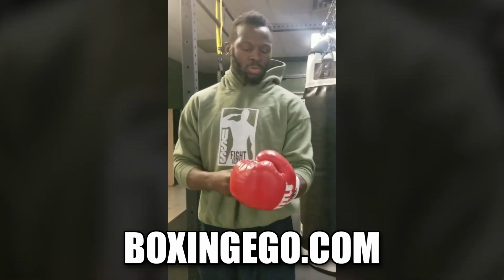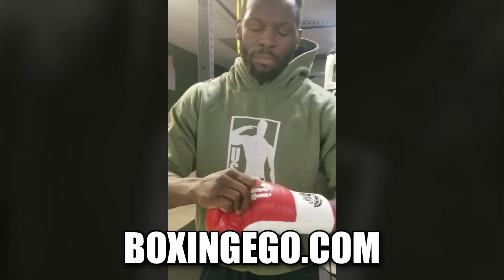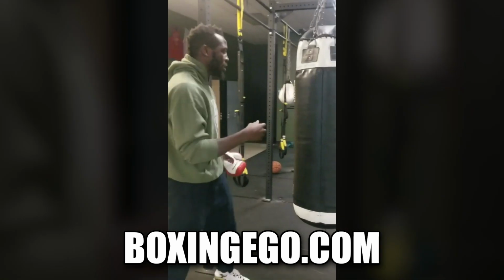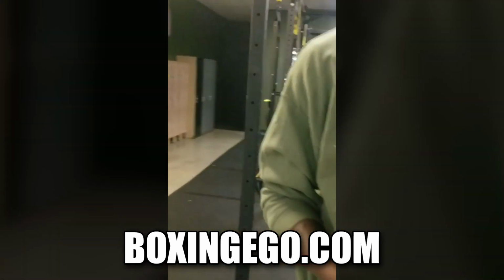UH-OH! STEVE CUNNINGHAM ETHERS TYSON FURY GLOVES #GLOVEGATE IN DEMO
FORMER TYSON FURY FOE STEVE CUNNINGHAM TALKS TYSON FURY GLOVE GATE STEPS IT UP A NOTCH WITH A DEMOSTRATION ON WHY HE BELIEVES FURY'S HANDS WHERE NOT IN THE GLOVES PROPERLY.
ESPN+ app has Top Rank Boxing & UFC! Sign Up! $4.99/mo. Cancel anytime. Subject to terms.